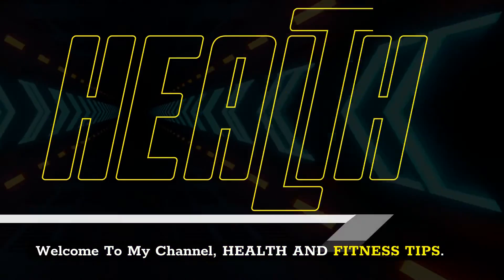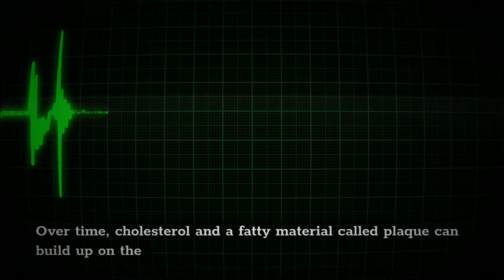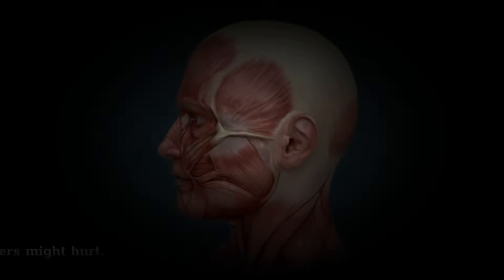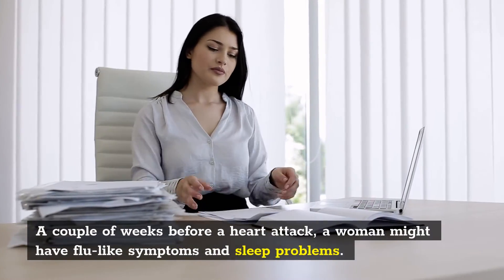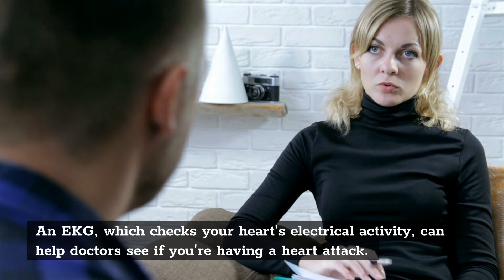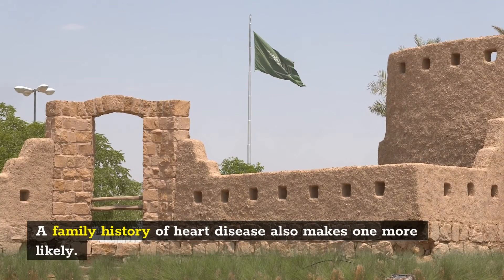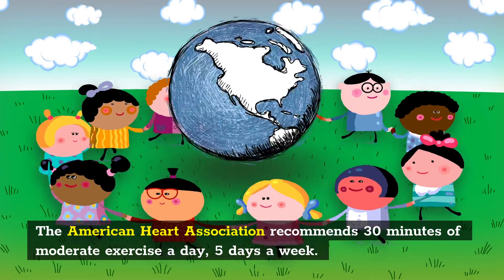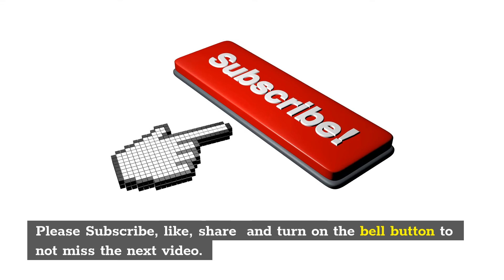✅A Visual Guide to a Heart Attack. Common Symptoms Of Heart Disease. Health And Fitness Tips.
When blood can't get to your heart, your heart muscle doesn't get the oxygen it needs.
Without oxygen, its cells can be damaged or die.
The key to recovery is to get your blood flow restored quickly.
Get medical help right away if you think you're having symptoms of a heart attack.
Causes
Over time, cholesterol and a fatty material called plaque can build up on the walls inside blood vessels that take blood to your heart, called arteries.
This makes it harder for blood to flow freely.
Most heart attacks happen when a piece of this plaque breaks off.
A blood clot forms around the broken-off plaque, and it blocks the artery.
Symptoms
You may feel pain, pressure, or discomfort in your chest.
You could be short of breath, sweat, faint, or feel sick to your stomach.
Your neck, jaw, or shoulders might hurt.
Men and women can have different symptoms.
Men are more likely to break out in a cold sweat and to feel pain move down their left arm.
Symptoms in Women
Women are more likely than men to have back or neck pain, heartburn, and shortness of breath.
They tend to have stomach trouble, including feeling queasy and throwing up.
They may also feel very tired, lightheaded, or dizzy.
A couple of weeks before a heart attack, a woman might have flu-like symptoms and sleep problems.
About 435,000 women have heart attacks in the U.S. yearly.
If it is a heart attack, you're more likely to survive if you get treated within 90 minutes.
The person should chew and swallow an aspirin (unless they're allergic) to lower the risk of a blood clot.
Are they unconscious? Hands-only CPR can double their chances of survival.
Diagnosis
An EKG, which checks your heart's electrical activity, can help doctors see if you're having a heart attack.
It can also show which artery is clogged or blocked.
Doctors can also diagnose a heart attack with blood tests that look for proteins that heart cells release when they die.
Treatment
Doctors will move quickly to restore the flow of blood to your heart.
You may get drugs that dissolve blood clots in your arteries.
What Puts You at Risk?
Your odds of having a heart attack go up with age, and men are more likely to have one than women.
A family history of heart disease also makes one more likely.
Smoking raises your chances of a heart attack.
So does having high blood pressure, high cholesterol, diabetes, and being obese.
Stress, a lack of exercise, and depression can, too.
Prevention
If you smoke, stop.
It will immediately cut your chances of a heart attack by a third.
Get exercise and eat right.
The American Heart Association recommends 30 minutes of moderate exercise a day, 5 days a week.
Eat plenty of fruits, veggies, and whole grains to keep your arteries healthy.
Life After a Heart Attack
If you're in the hospital, you may come home after just a few days.
You can get back to your normal daily life in a few weeks.
Cardiac rehab can help you recover.
You'll get your own fitness program and learn how to keep up a heart-healthy lifestyle.